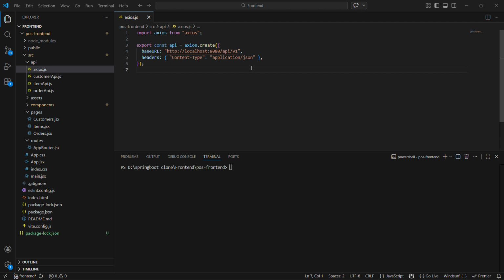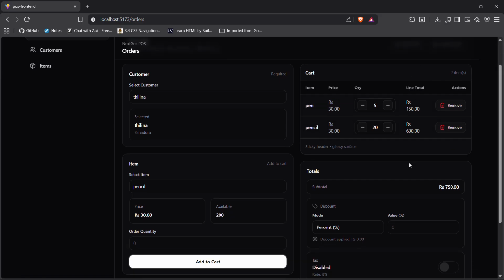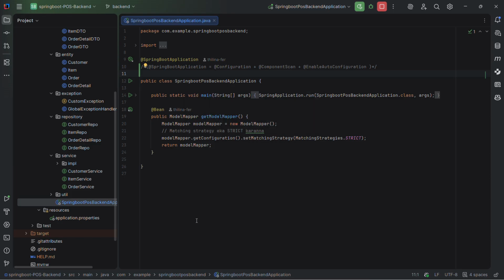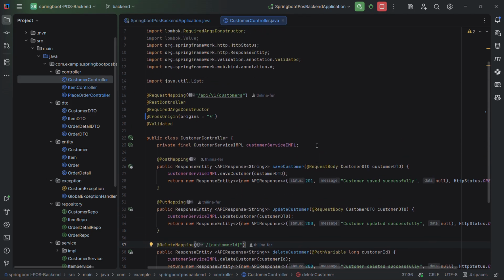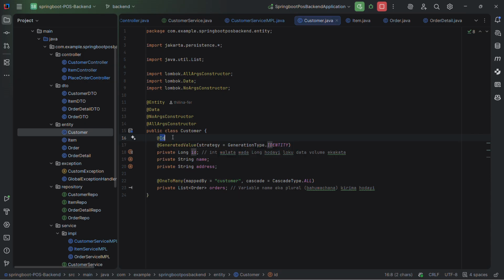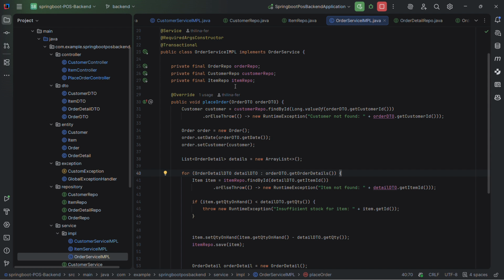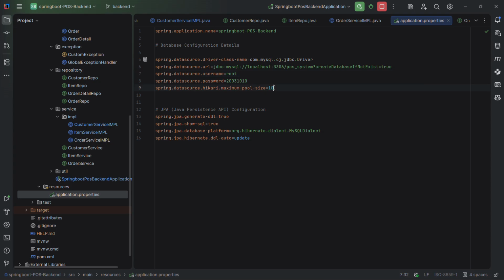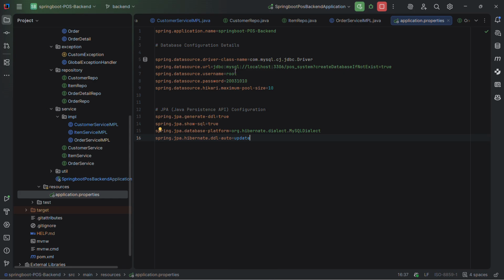SPRING BOOT POS SYSTEM IJSE GDSE73 Thilina Dilshan